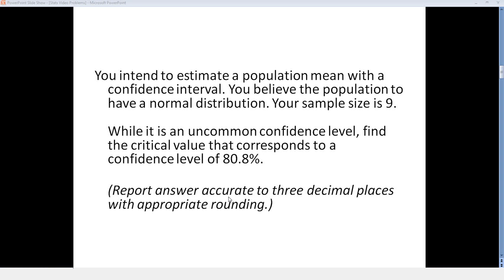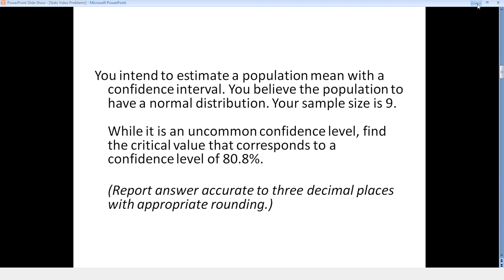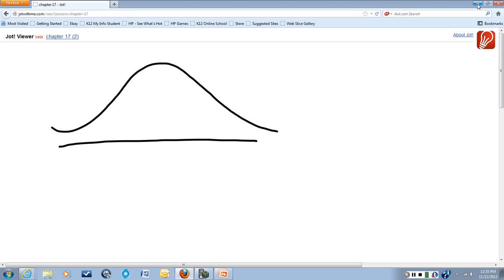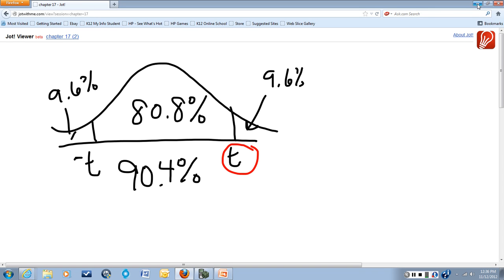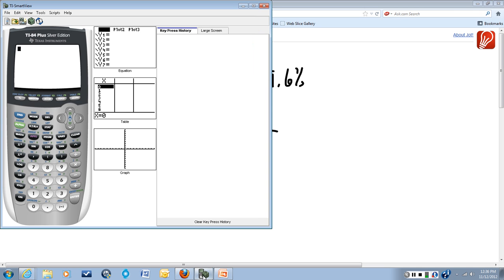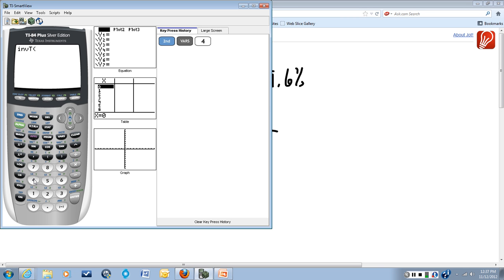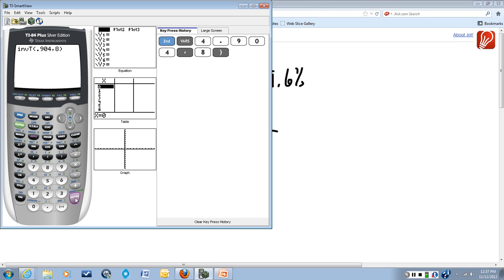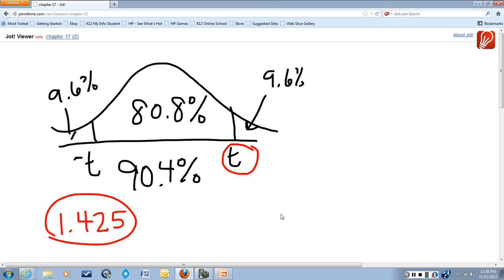Chapter 17 Number 5